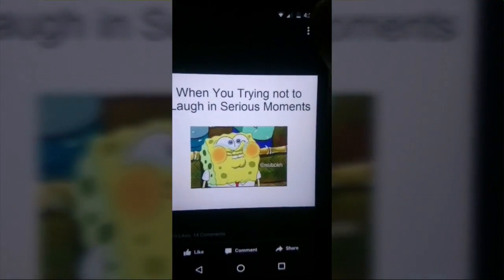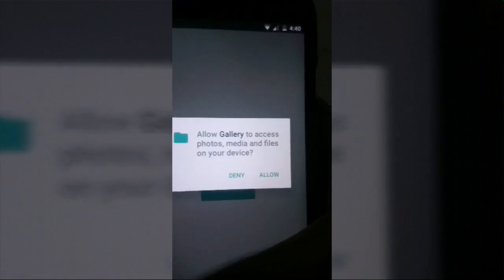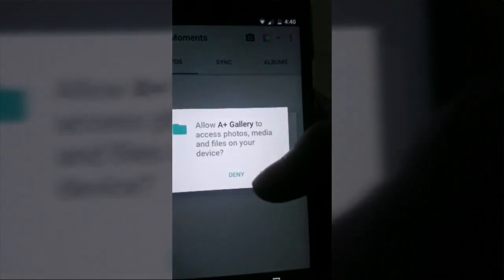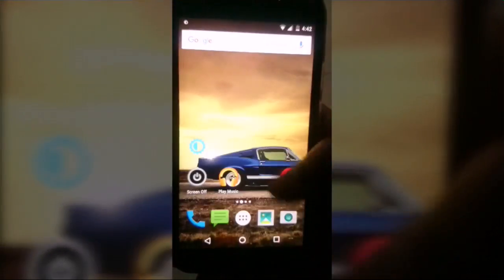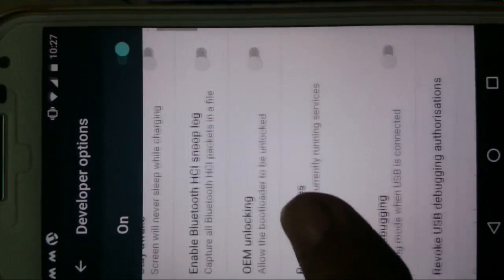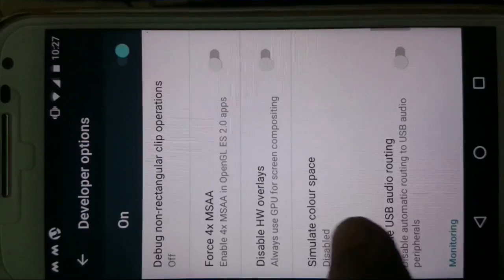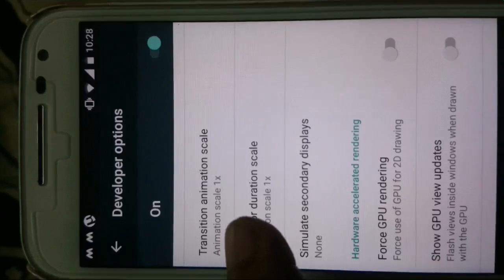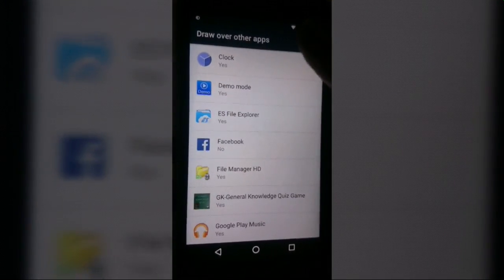Screen overlay problem with solution - Marshmallow update issues(check video's description)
Solution:
Go to settings - draw over other apps
Disable the permission for the app that causes the screen overlay problem

For Samsung smartphone users:
Open the Settings
Then Applications - Application manager
Press on More -  Apps that can appear on top
Disable permission for the app that cause this problem

One handed operation feature in Samsung  phones may cause this problem disable it.

Some apps may cause this problem if none of the above mentioned steps worked pls uninstall them

1.Uninstall any third party apps that controls ur screen brightness like twilight,lux etc.
2.Disable I swipe option in clean master if it doesn't work uninstall the app

Amazon Bestselling smartphones:
Oneplus 3T
Moto G4 plus
lenovo vibe k5
Samsung On7 pro
Apple iphone 5s
Apple iphone 7